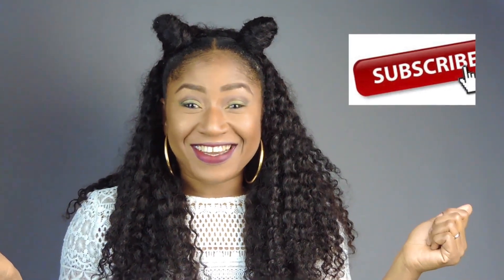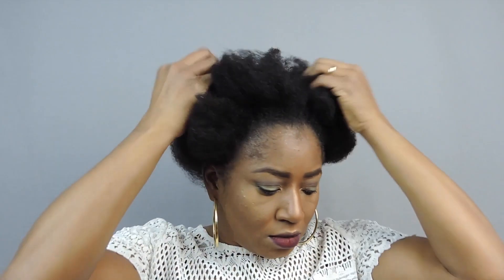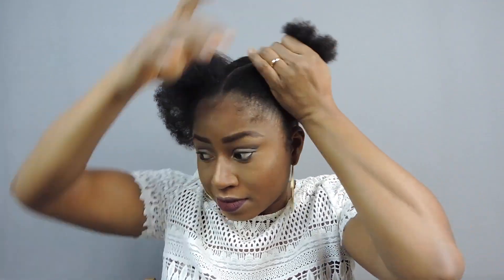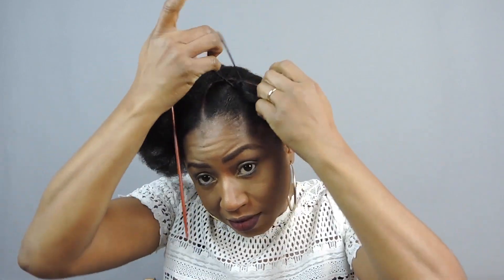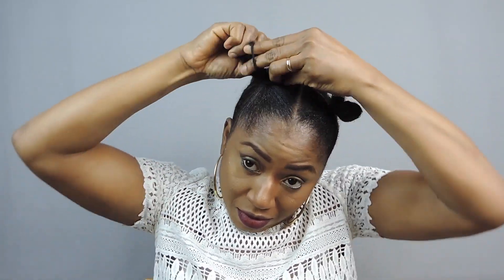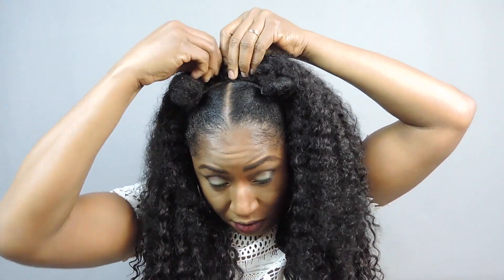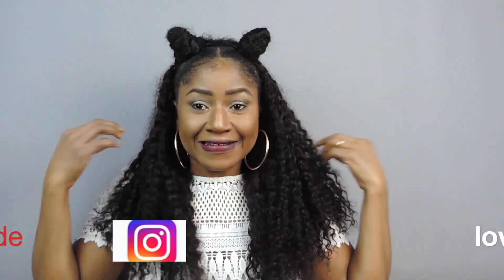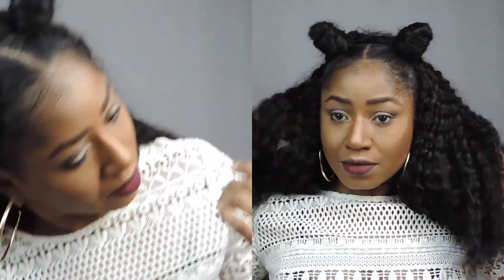DOUBLE BUNS HALF UP HALF DOWN WITH A WIG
Hair details

4 bundles:

3 bundles:

4 bundles with closure:

3 bundles with closure:

frontal with bundles: